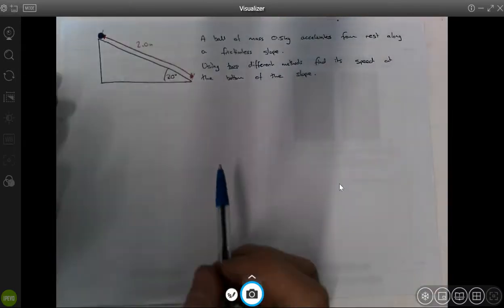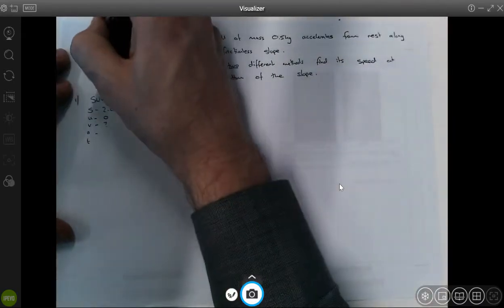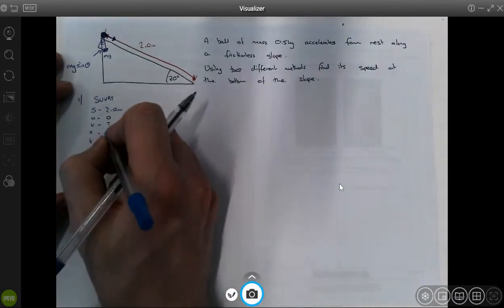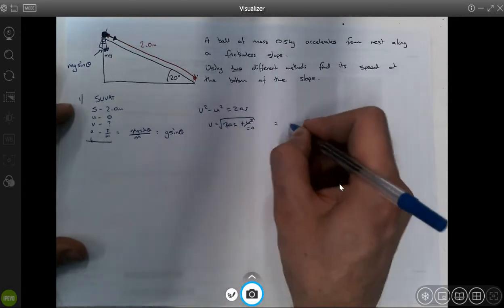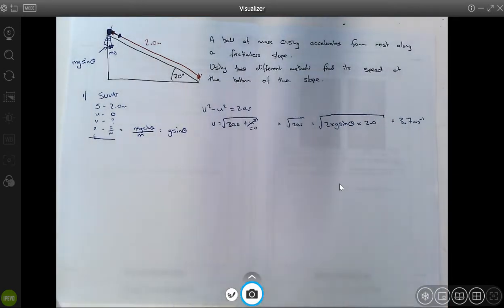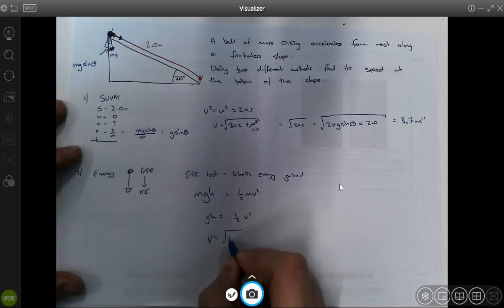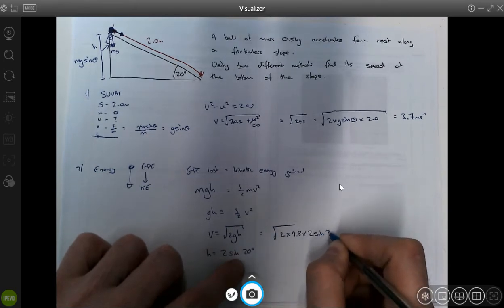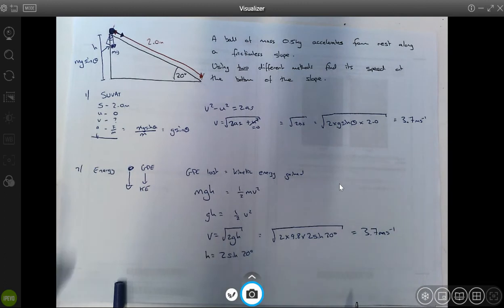Speed of a ball down a ramp, SUVAT and energy - mechanics worked exam question - A-level Physics